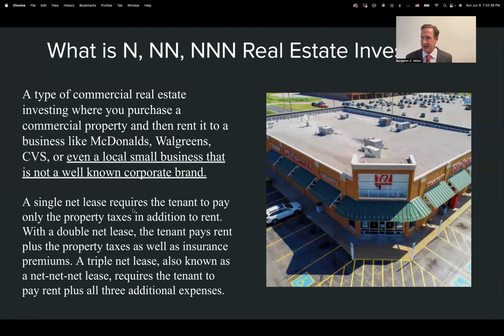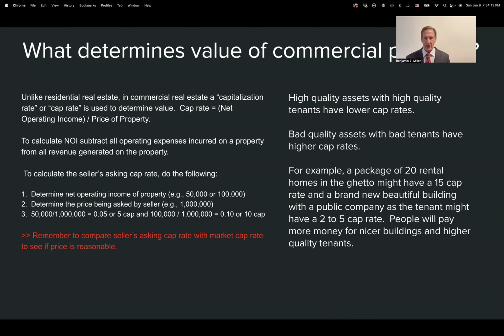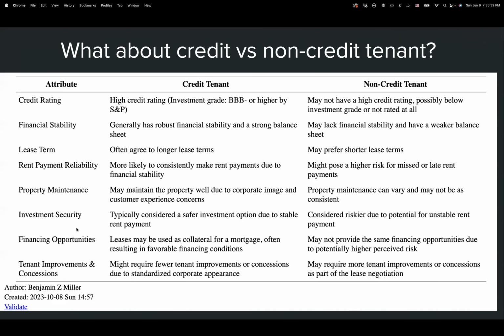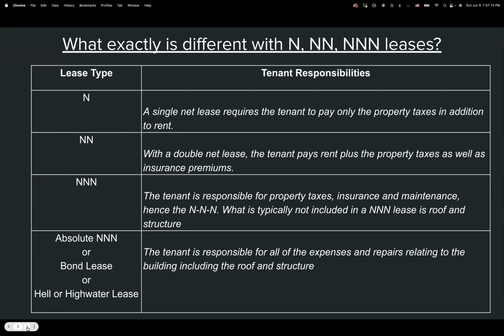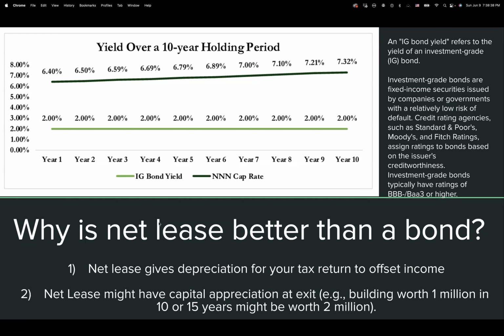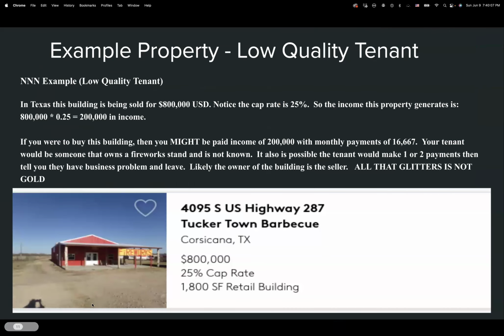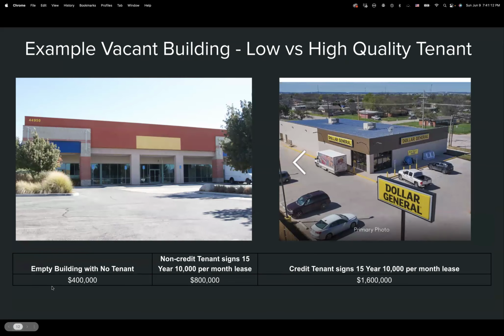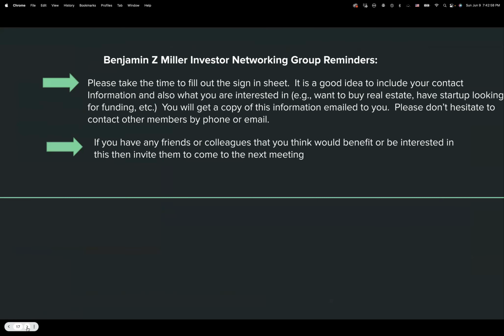Benjamin Z Miller Investor Networking Group - Net Lease Investing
If you are trying to figure out how to invest in this environment, a good starting point would be to get more education.  If you would like to learn more about investing and other related topics, just go and fill out the contact form.

Take action and register today for a better future!

You might be able to help them also.  I hope that helps and good luck with your investing!

BENJAMIN Z MILLER’S OTHER GROUPS & MEETINGS (You are Invited)

(Multifamily Sunday Meeting at 1PM Pacific Time)

(Investor Networking Group - Sunday at 6:30PM London Time - General Meeting)

(Ukraine Networking Group)

(Rebuild Ukraine - Reconstruction Bonds Thursday at 6:30PM UK London Time)

(US Mortgage Investing - Thursday at 1PM UK time)

(Feedban News Reader - Thursday at 4PM UK time)